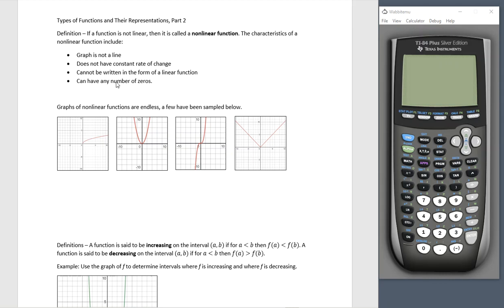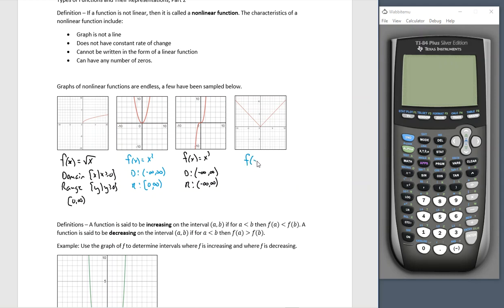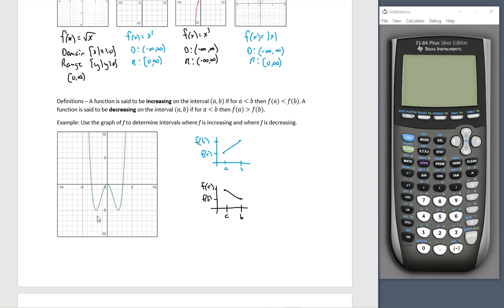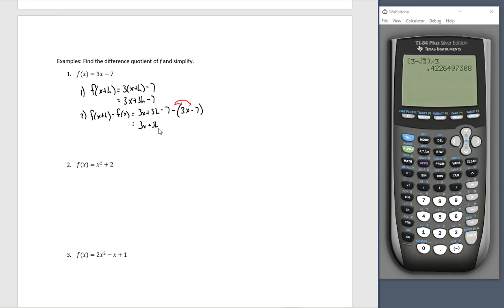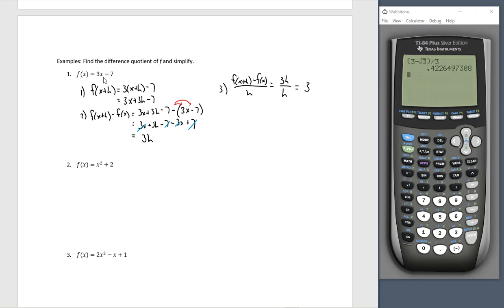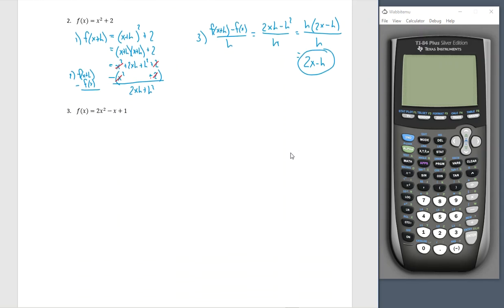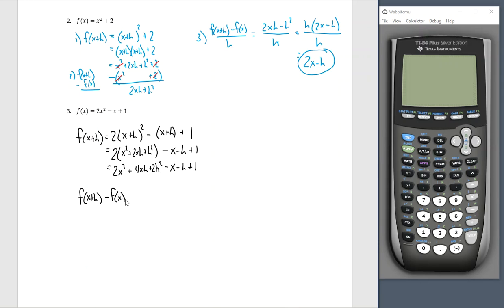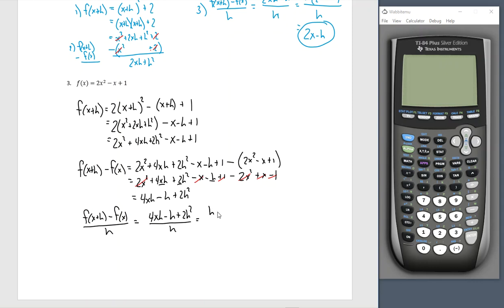Types of Functions and Their Representations Part 2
College algebra look at nonlinear functions, average rate of change, and the difference quotient.